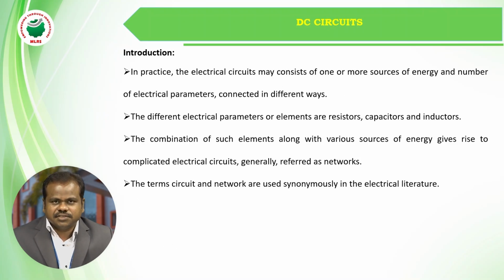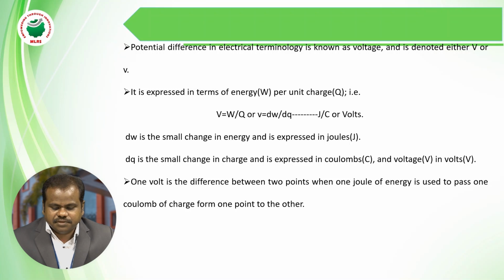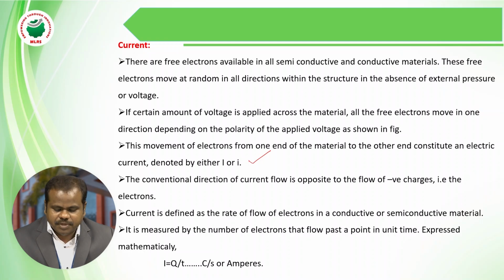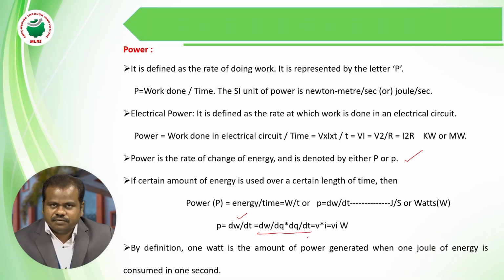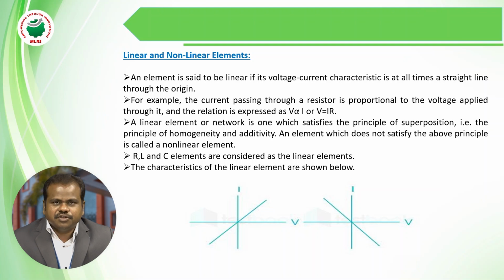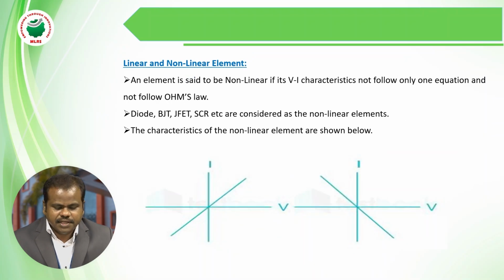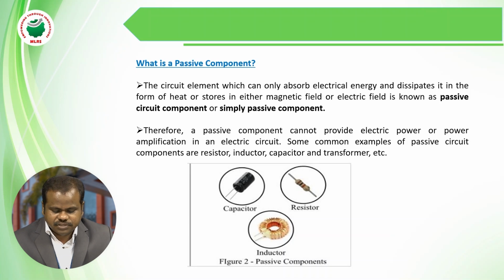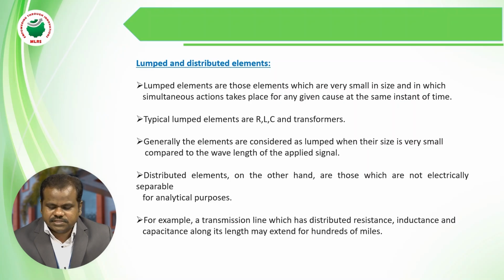BASIC CONCEPTS OF CIRCUITS | BY MR. G. SRINIVAS || MLRITM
Telangana, India.

🔌 Basic Concepts of Electrical Circuits | EEE & ECE ⚡

In this video, we introduce the fundamental building blocks of electrical circuits. Whether you are a beginner in Electrical & Electronics Engineering or preparing for competitive exams, these basics will strengthen your understanding of circuit theory.

📘 Learning Outcome:
By the end of this session, you will clearly understand how electrical circuits are formed, how energy flows, and how each component plays a role in real-time electrical systems.

✅ Perfect for:
• B.Tech / Diploma – EEE, ECE Students
• GATE / ESE / PSU Aspirants
• Beginners in Circuit Analysis

📌 Watch till the end to build a strong foundation in circuit theory!

Tap the 🔔 bell icon for regular updates!